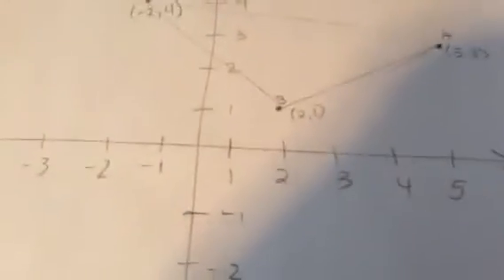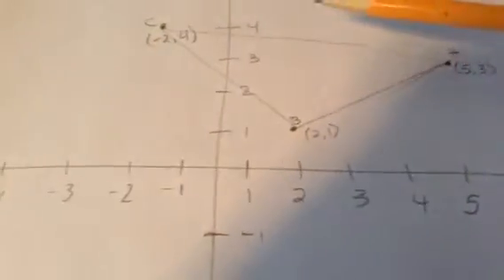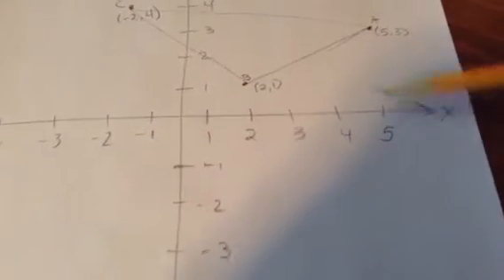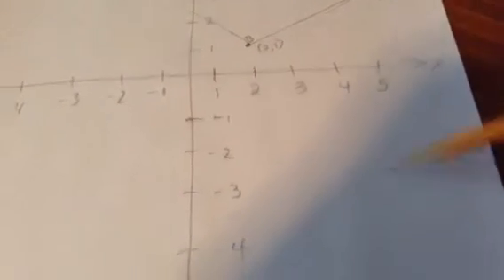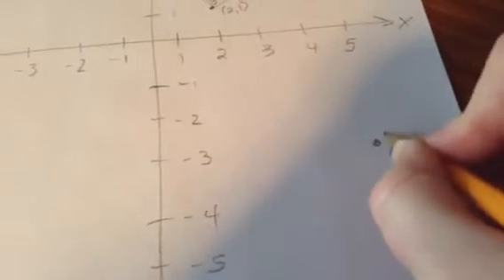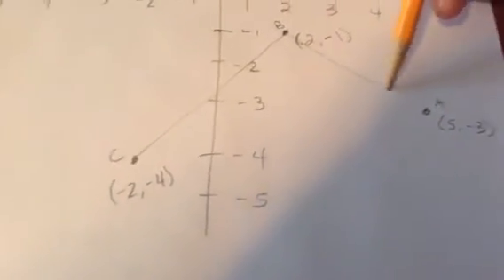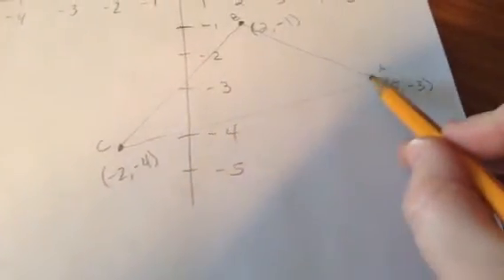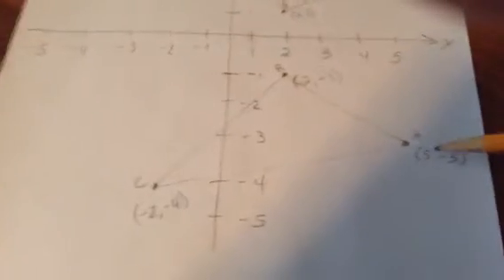Reflect triangle over x-axis